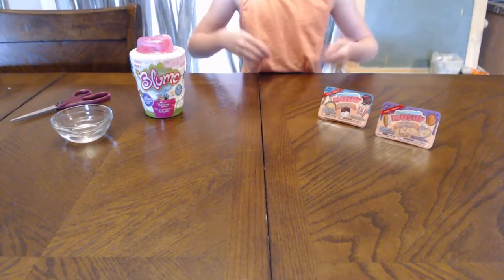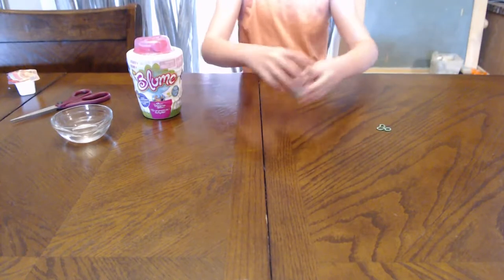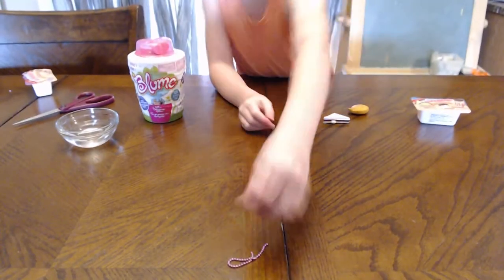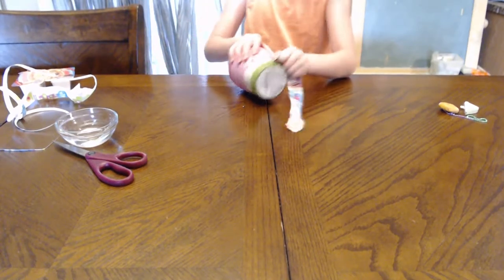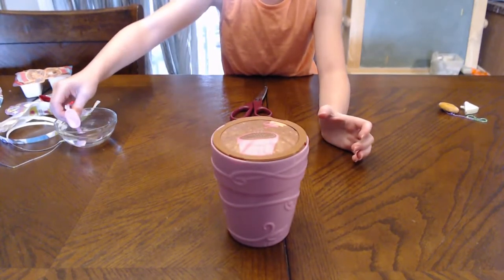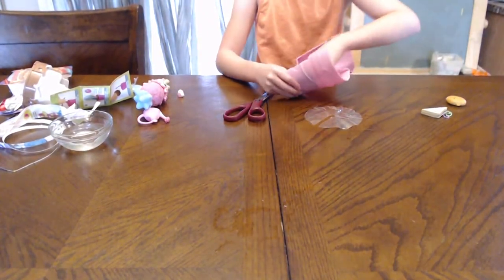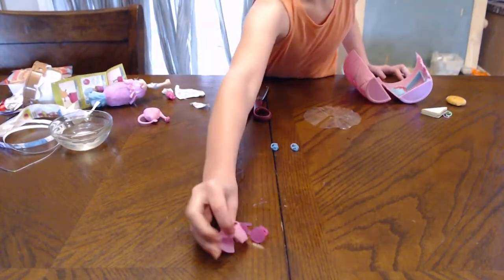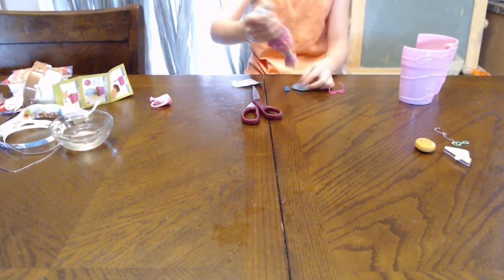OMG First Time Opening A Blume Doll!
This is JillybeanOMG!!! Time to open up my first blume doll as well as my smooshy mushys!

| More Playlist Videos |

See you again next video!